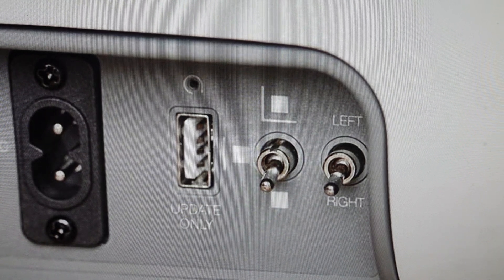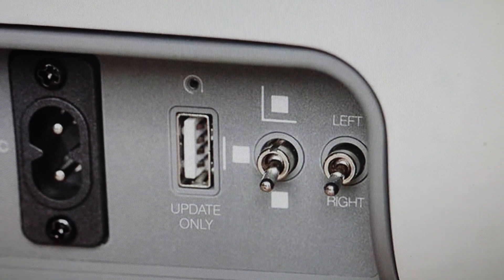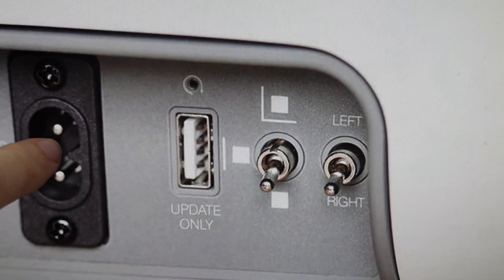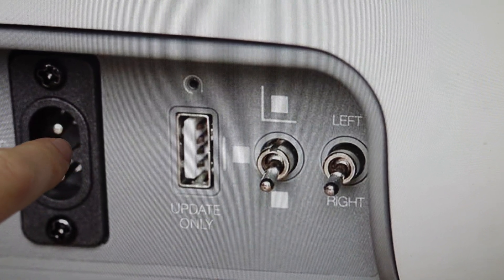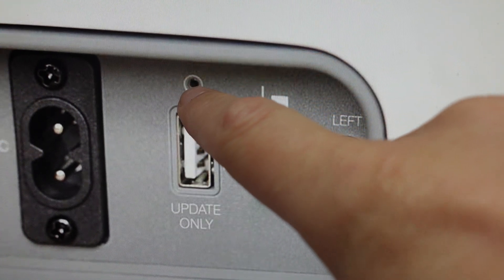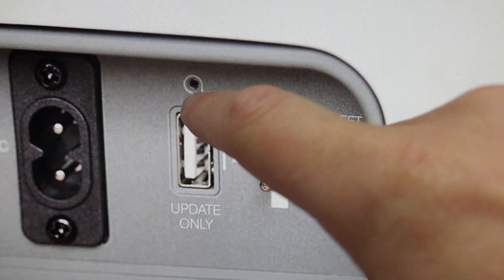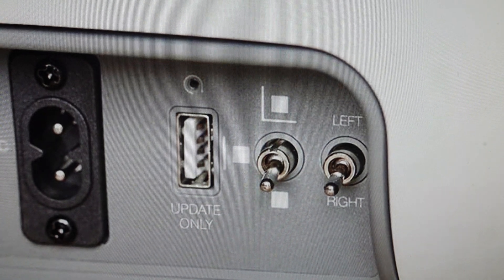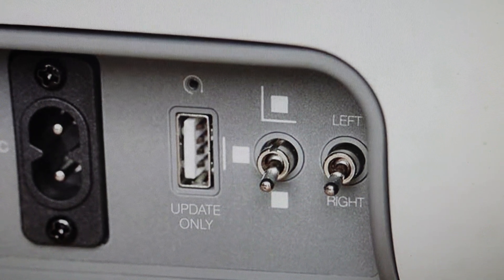Hard Reset Q Acoustics Q Active 400 Wireless Speaker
How to troubleshoot or setup starting with a hard reset a Q Acoustics Q Active 400 bluetooth wireless Speaker to factory default settings if it is not working or not connecting or if it is frozen or not responding, the factory reset is a good troubleshooting step. You can also restore the factory settings to setup your device as new. Found in the Q Acoustics Q Active 400 user manual.